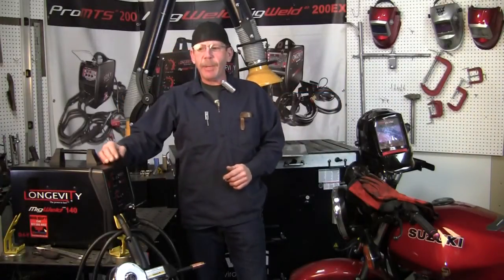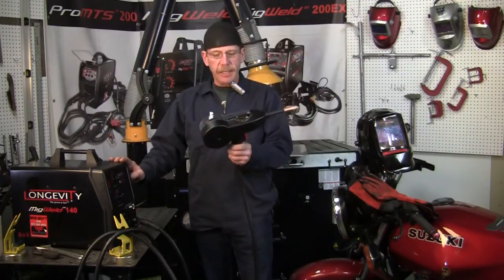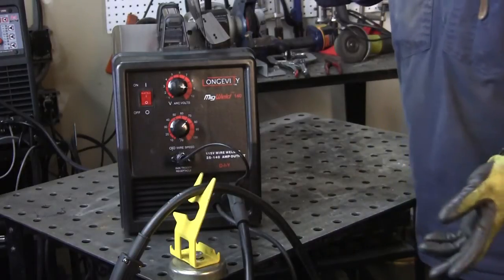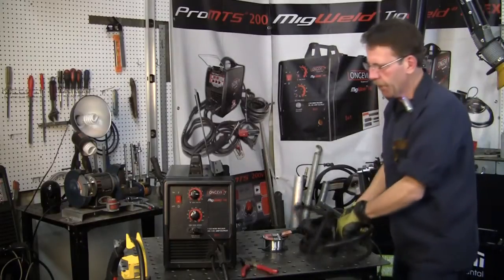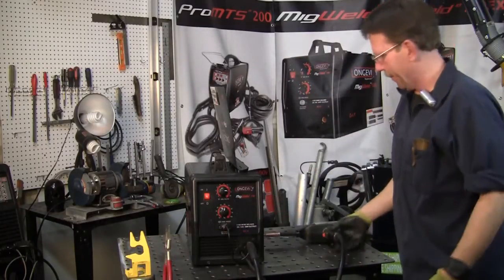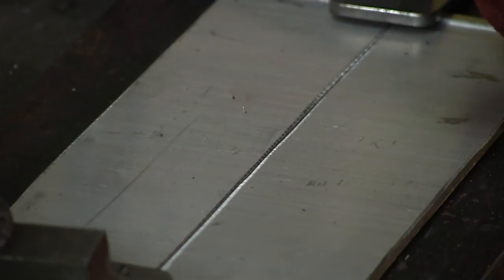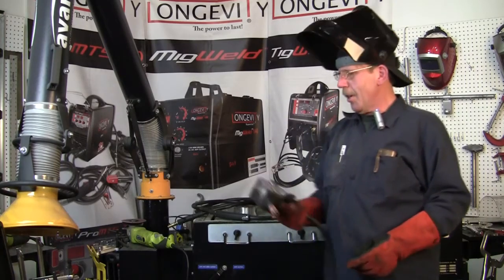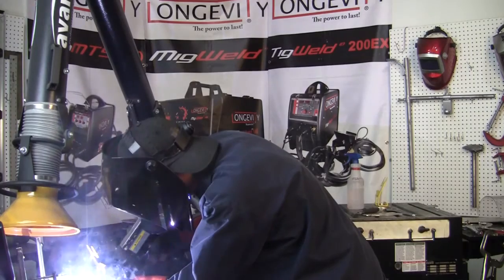Longevity SPOOLGUN 140 - Setup and Review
Rob will show you how to successfully setup and use Longevity's Spool Gun 140. The Spoolgun 140 is compatible with Longevity's Migweld 140 and Migweld 200s. The Spool Gun 140 is a perfect option for professionals and diy enthusiasts looking to make precision aluminum welds.

Gas or Gasless Welding on 110v power!

The MIGWELD 140 is the most versatile welder which will do aluminum with the optional spool gun in addition to all exotic metals. The MIGWELD 140 will easily connect to your existing 110v wall outlet and can be setup easily in minutes. Running on a standard 110v power cord and capable of holding up to an 11lb spool, you will be able to lay down a nice weld anywhere with or without gas!

Durable Wire Feeder Plus Spool Gun Capable

The MIGWELD 140 is an exceptional welder for the price!
It will also allow you to weld aluminum with the optional
spool gun, which sells for $119.99. Easy to setup and
attach, you are able to run a 1lb aluminum spool from the
Spool Gun.

Powerful, Reliable,Efficient Technology

MIGWELD 140 by including reliable transformer technology inside this unit. Transformer technology has been proven in welding for decades as reliable and durable. The welder still maintains a small and portable feel with a total box weight of 54lbs. The machine itself is around 40lbs.